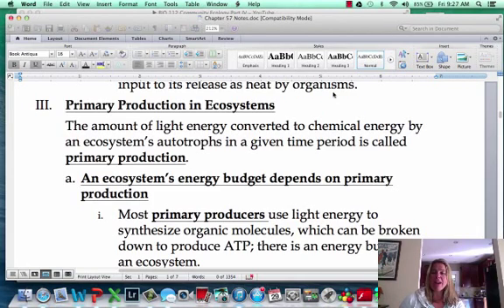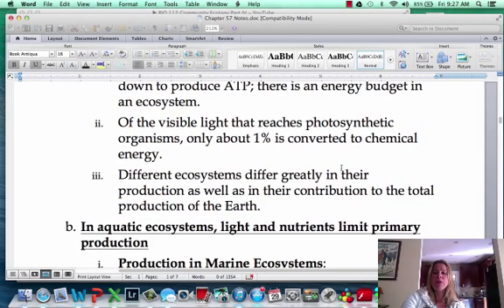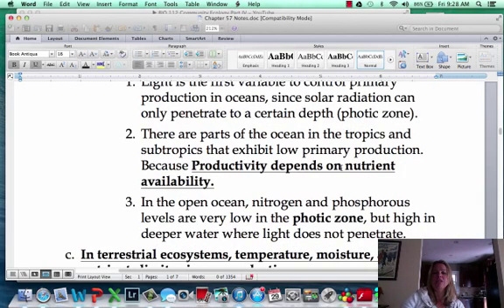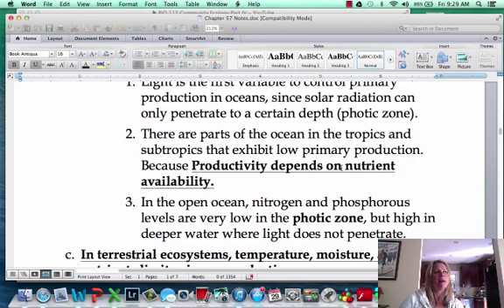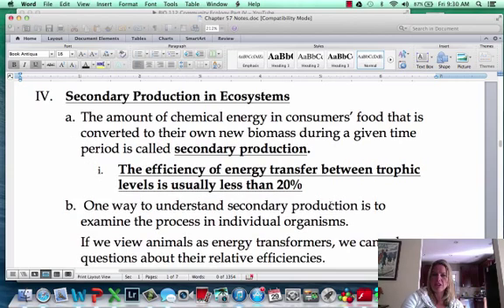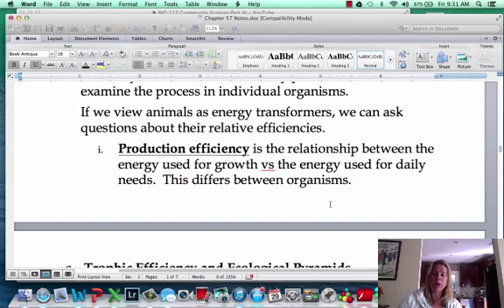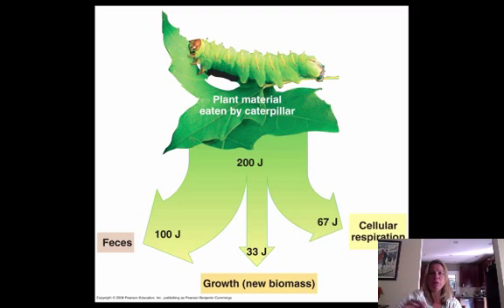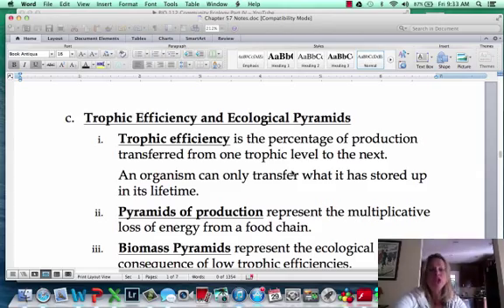BIO 112 Ecosystems Part II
ecosystems

Table of Contents:

04:38 -